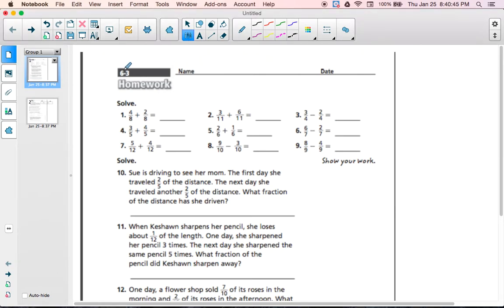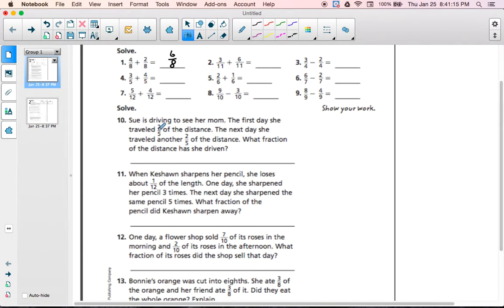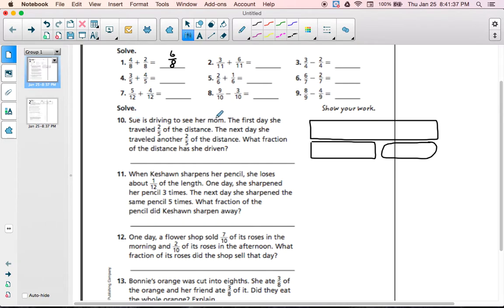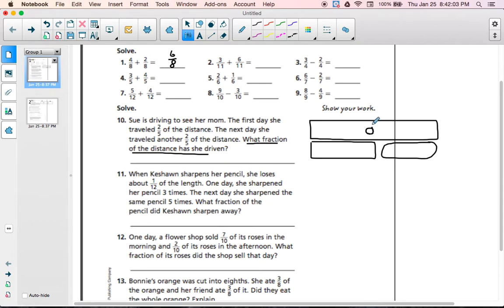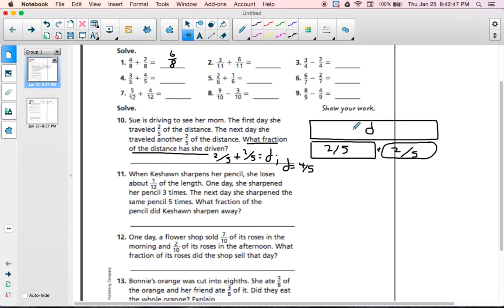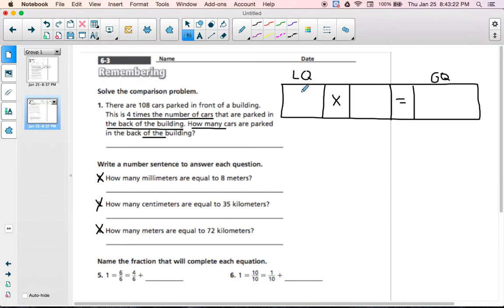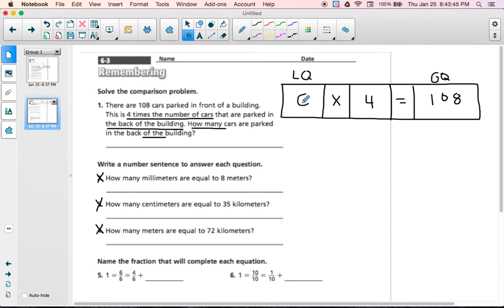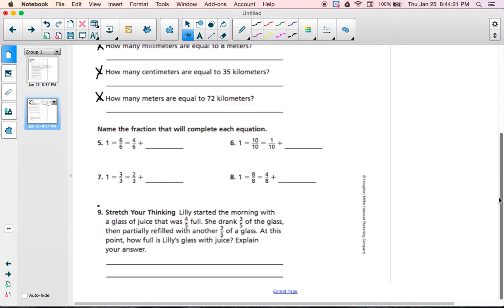Lesson 6 3 Homework & Remembering